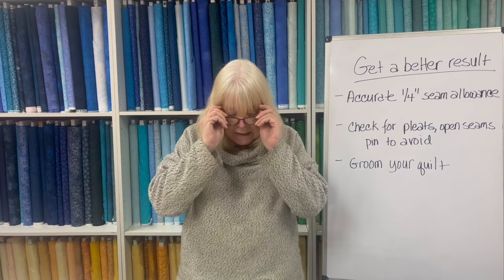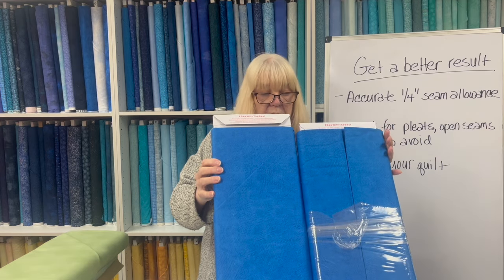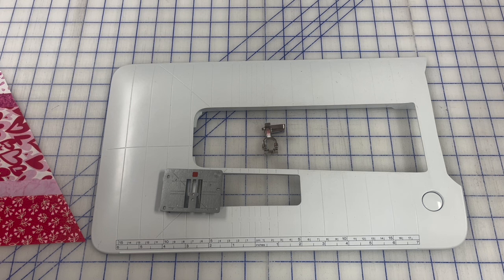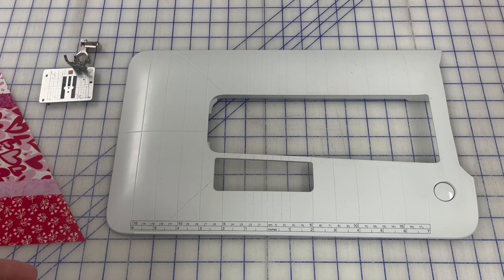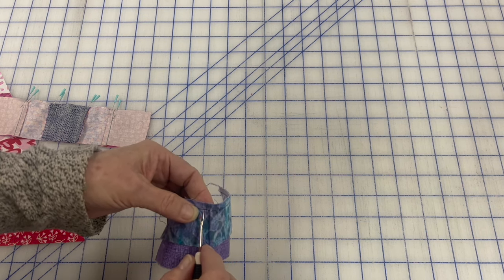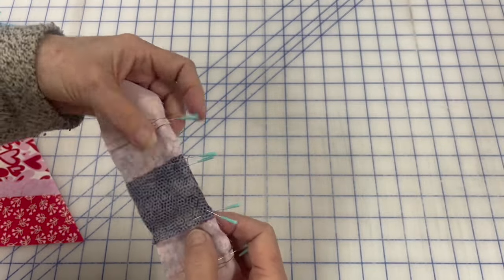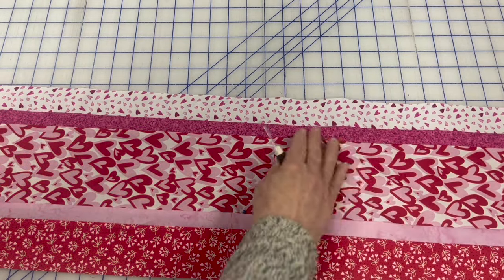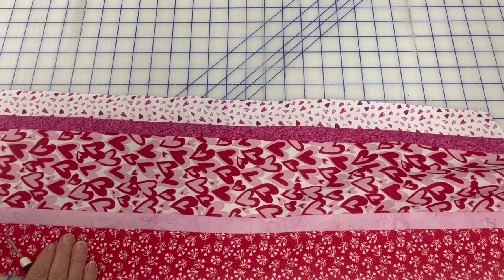Simple Tips For A Better Quilting Result | Episode 97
In this episode, The Opinionated Quilter gives you a few simple steps for better piecing.  She also shows you that some times reordering the same exact fabric may not work out.